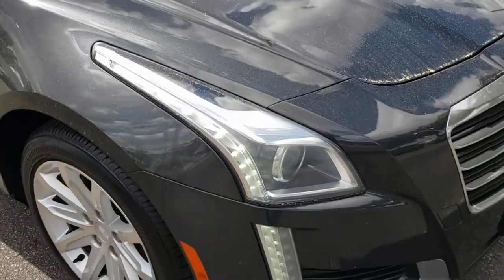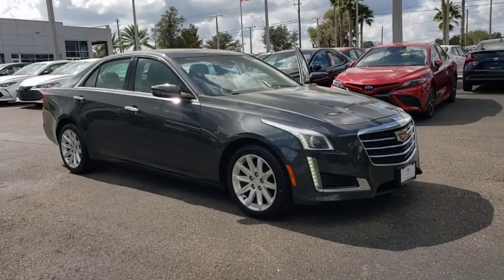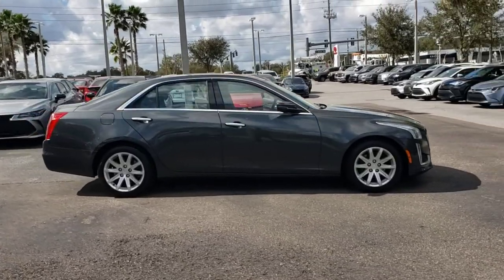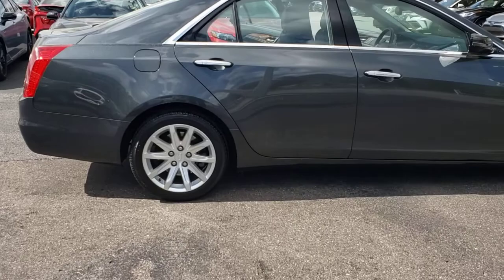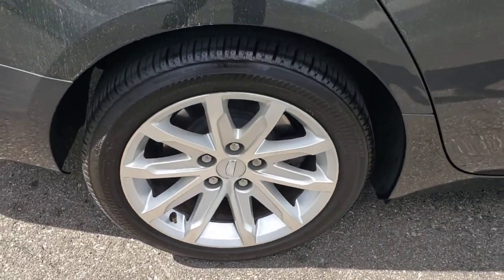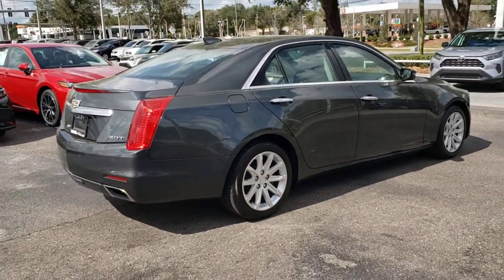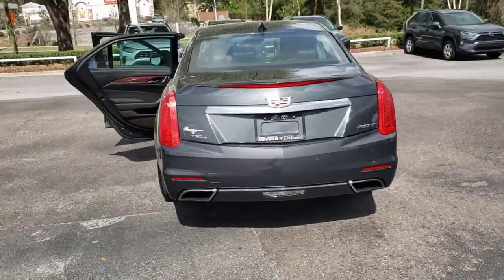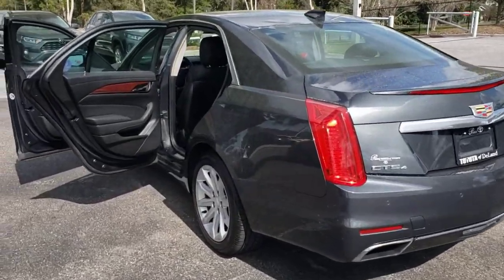2015 Cadillac CTS Longwood, Orlando, Lake Mary, Sanford, Daytona Beach, FL MS505991A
Phantom Gray Metallic Used 2015 Cadillac CTS available in Longwood, Florida at Parks Toyota. Servicing the Orlando, Lake Mary, Sanford, Daytona Beach, FL area.
2015 Cadillac CTS 2.0L Turbo Luxury - Stock#: MS505991A - VIN#: 1G6AX5SX7F0143515

Parks Toyota
1701 South Woodland Boulevard

Grand and graceful, this 2015 Cadillac CTS turns even the most discerning heads. With a Turbocharged Gas I4 2.0L/122 engine powering this Automatic transmission, it is an understated expression of your dominion over the open highway. It comes equipped with these options: WHEELS, 17 X 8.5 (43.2 CM X 21.6 CM) 10-SPOKE ULTRA-BRIGHT MACHINED FINISH (STD), TRANSMISSION, 6-SPEED AUTOMATIC (STD), TIRES, P245/45R17 ALL-SEASON, BLACKWALL, RUN-FLAT (STD), SEATS, FRONT BUCKET (STD), PHANTOM GRAY METALLIC, LUXURY PREFERRED EQUIPMENT GROUP includes standard equipment, LICENSE PLATE BRACKET, FRONT, JET BLACK WITH JET BLACK ACCENTS, LEATHER SEATING SURFACES with Sapele high-gloss wood trim, ENGINE, 2.0L TURBO, I4, DI, DOHC, VVT (272 hp [203 kW] @ 5500 rpm, 295 lb-ft of torque [400 N-m] @ 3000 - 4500 rpm) (STD), and CADILLAC CUE INFORMATION AND MEDIA CONTROL SYSTEM WITH EMBEDDED NAVIGATION AM/FM stereo with embedded navigation, 8 color information display, three USB ports, SD card slot, auxiliary input jack and Natural Voice Recognition . Visit Deland Toyota at 1701 S Woodland Blvd, Deland, FL 32720 today.